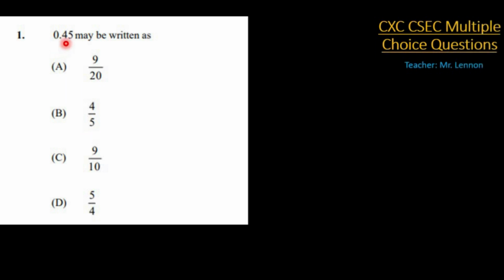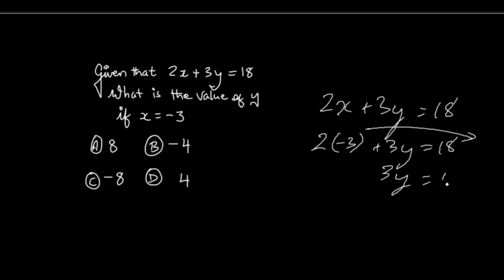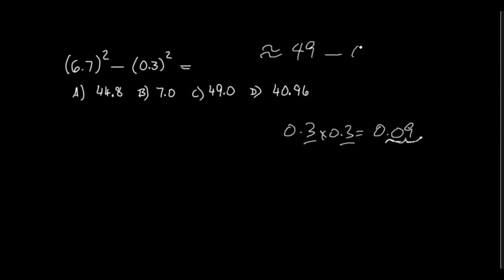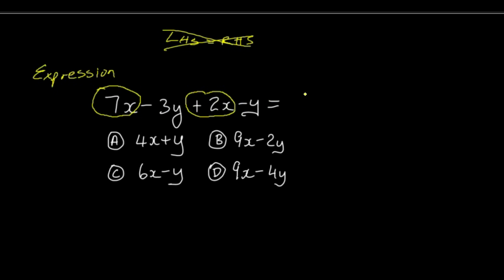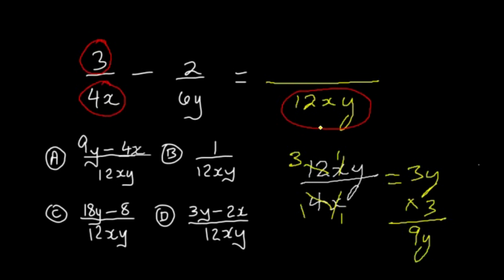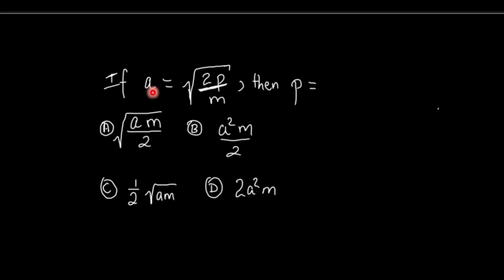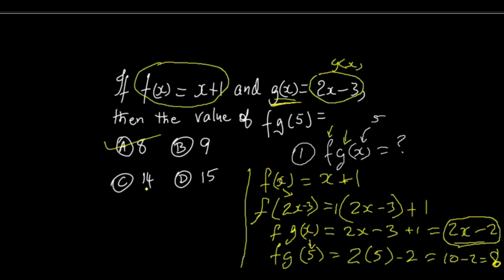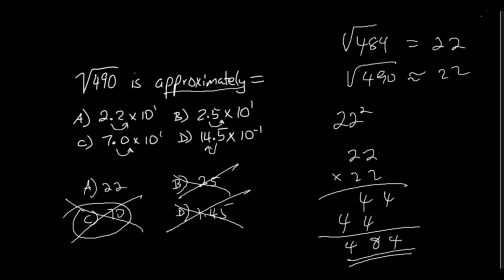CXC Mathematics |MULTIPLE CHOICE EXAM| Past Paper Solution|GCSE|SAT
Topics in this video include:
1. Decimal to fractions: 0:00
2. Approximating to Decimal places 1:05
3. Standard form/Scientific Notation 2:57
4. Simplifying algebraic expressions involving negative terms 5:14
5. Solving linear equations 8:21
6. Substitution method for simultaneous equations (includes structured question) 9:32
7. Evaluating variables 16:09
8. Multiplying decimals and the difference of two squares 17:07
9. Converting fractions to decimals 21:29
10. Simplifying algebraic expressions (distributive law) 25:10
11. Simplifying algebraic expressions (grouping like terms) 26:10
12. Laws of indices (multiplying quantities with same base) 28:10.
13. Dividing binomial expressions by a constant [a bit tricky at first]. 30:54
14. Changing the subject of the formula [1]: Equation of Motion 32:10
15. Subtracting algebraic fractions 33:36
16. Determining the fraction of the circle shaded. 36:36
17. Binary operation [1] 42:23
18. Changing the subject of the formula [2]: involving square roots 44:20
19. Which is a prime number. Involves square root. 48:05
20. Evaluating composite functions.  50:05
21. Simultaneous linear equations (using the multiple choice options) 55:20
22. Finding the value of a variable given value of another. 58:24
23. Approximating the square root of 490 as a decimal × a power of 10.  59:28